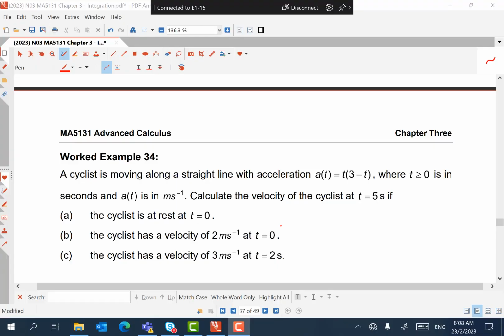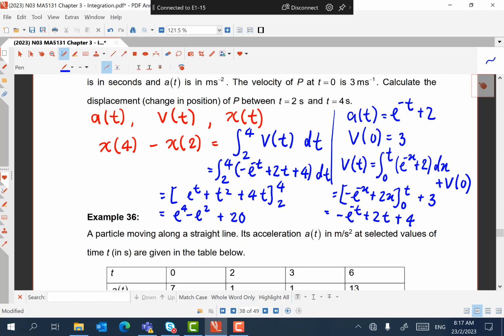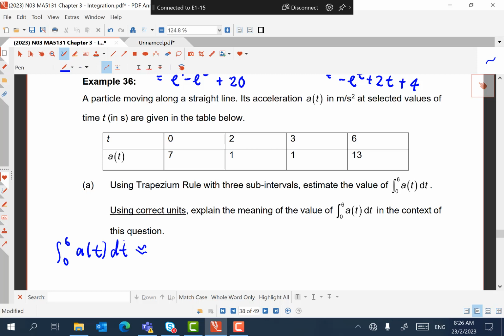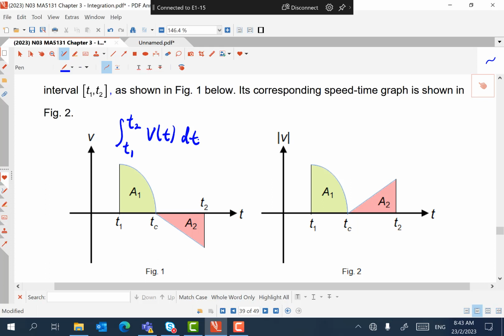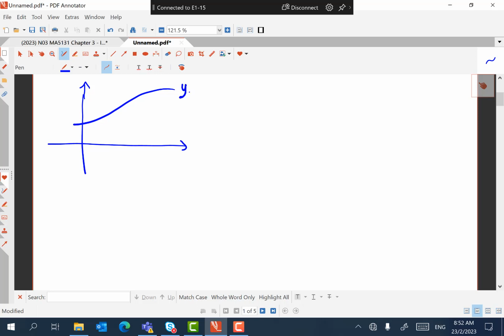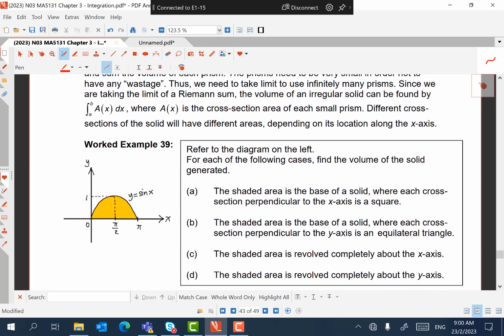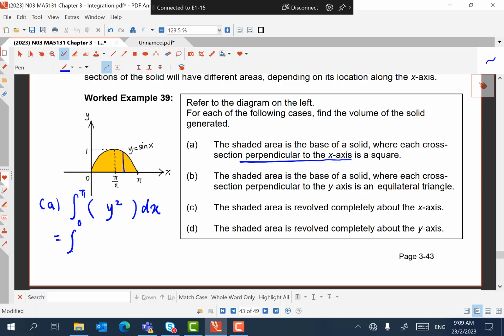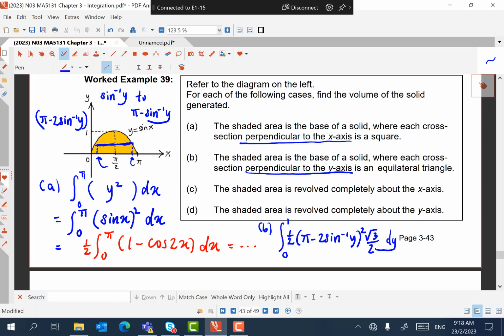Lesson 21 502 Chap 03 Part 8 23rd Feb 2023